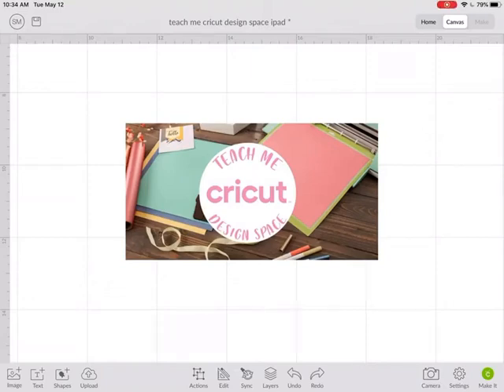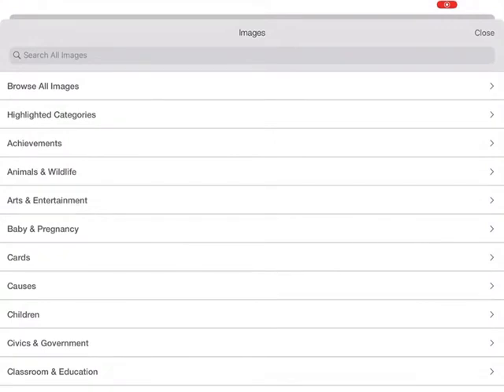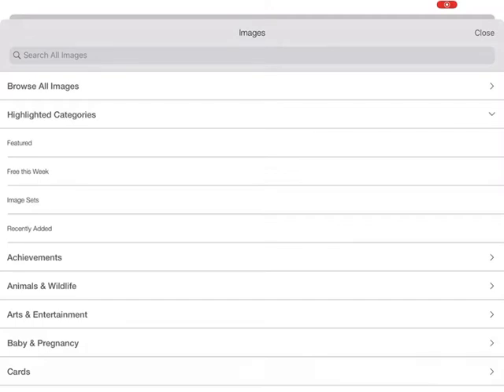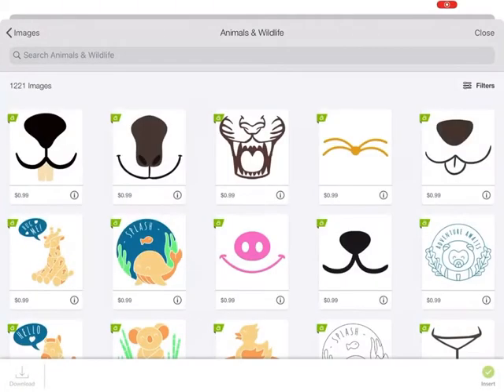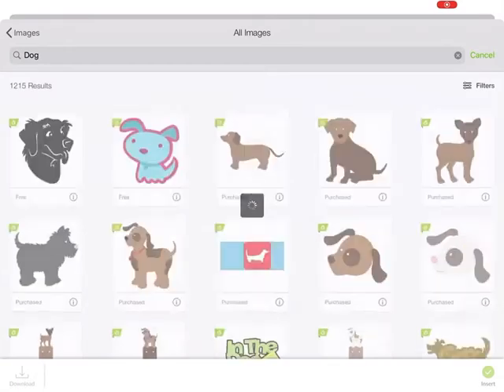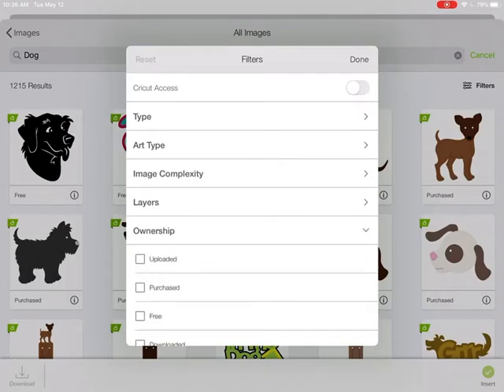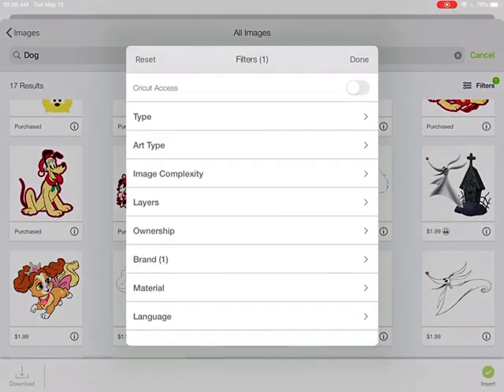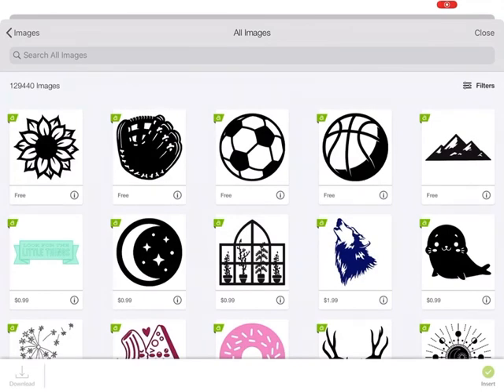Search For Images in Cricut Design Space on the iPad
This video will show you how to search for images in Cricut Design Space on the iPad.